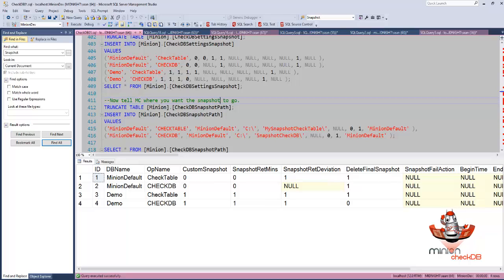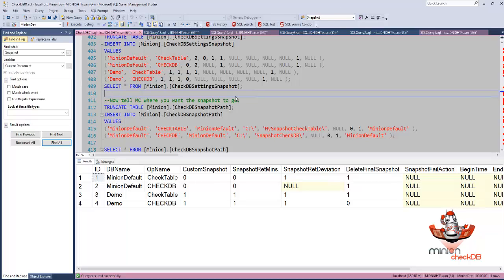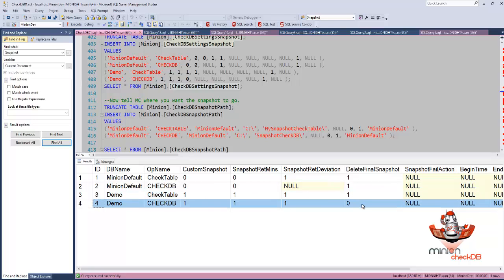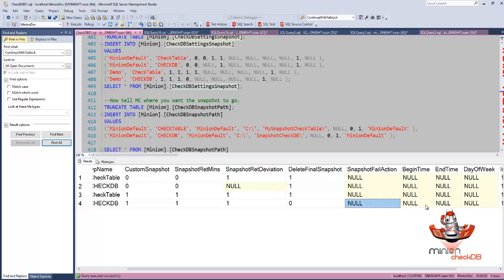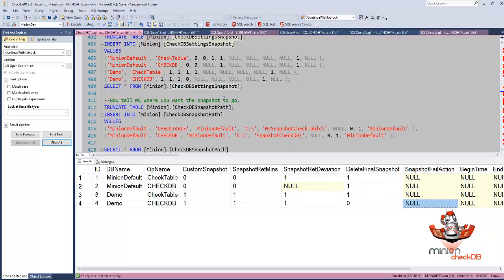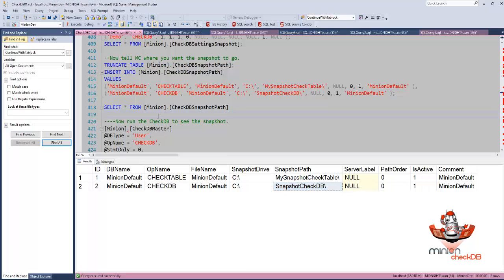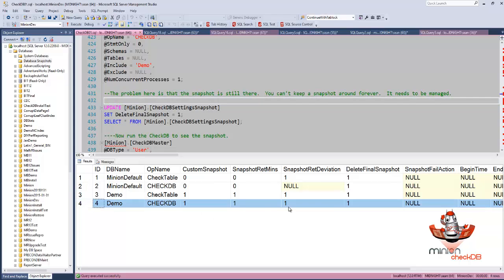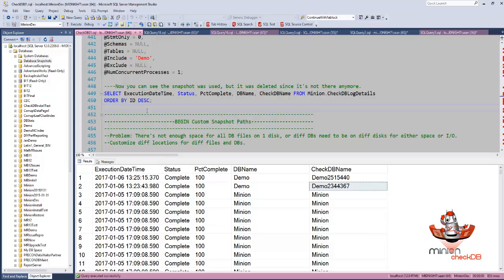Custom Snapshot Basics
Minion CheckDB let's you create custom snapshots for CheckDB and CheckTable operations.  Here I'll show you the basics of how to set it up.  To download Minion CheckDB and to see full docs, go

Notes for this video:

Custom snapshots are only supported on SQL Server Enterprise up to 2016; 2016 SP1 lets you do it in Standard.

Why would you want to create a custom snapshot? On busy databases, internal snapshot can fill up.

Basic process:
1. Tell MC you want to take custom snapshot.
2. Tell MC where you want the files to go.

--- 1, Minion.CheckDBSettingsSnapshot ---

This table accepts default rows (DBName=MinionDefault). The most important columns: CustomSnapshot, DeleteFinalSnapshot, SnapshotFailAction.

(Why would a snapshot fail? Edition doesn't allow it, or disk doesn't exist, or acct doesn't have permissions to create files or folders, etc.)

--- 2, Minion.CheckDBSnapshotPath ---
Allows default rows: DBName=MinionDefault (all databases) and  FileName=Miniondefault (all files). You can insert DB level overrides, too. (Note that process creates the folder for you.)

Note: See Minion.CheckDBLogDetails for information on CheckDB/CheckTable runs. You can see custom snapshots in the log by noting the CheckDBNames (snapshot name) that are different from the DBNames.